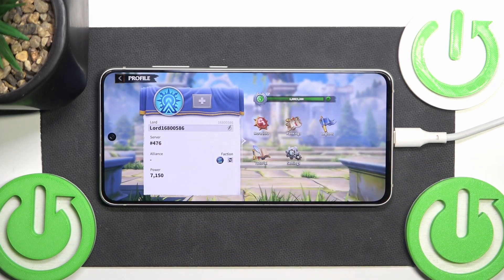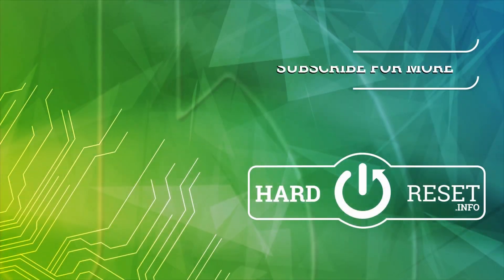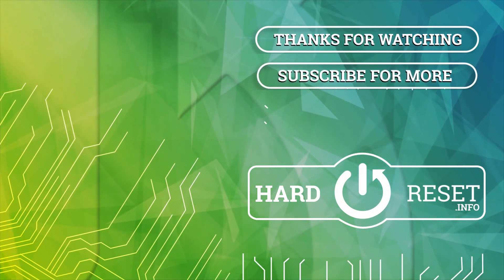Call of Dragons: How to Check Your Profile | View and Update Your Profile in Call of Dragons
In this tutorial, we’ll show you how to check your profile in "Call of Dragons" and update your details as needed. Whether you want to view your in-game information or make changes to your profile settings, we’ll provide a clear, step-by-step guide to help you manage your profile effectively.

Wondering how to check your profile in "Call of Dragons"?